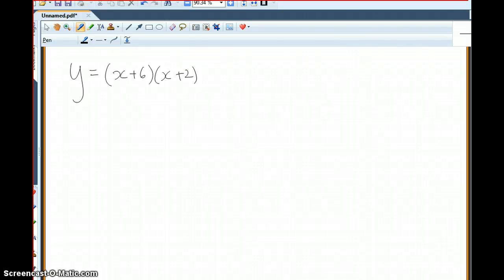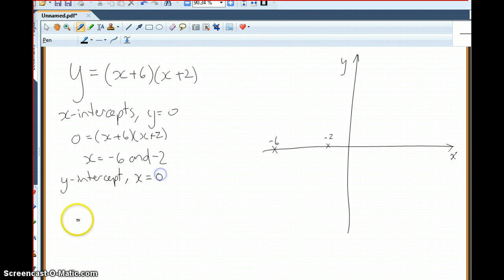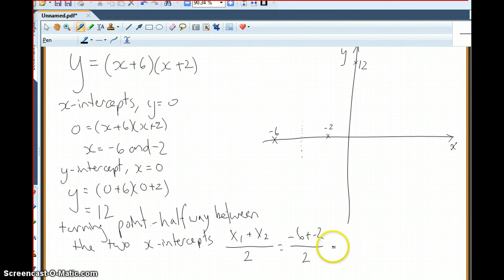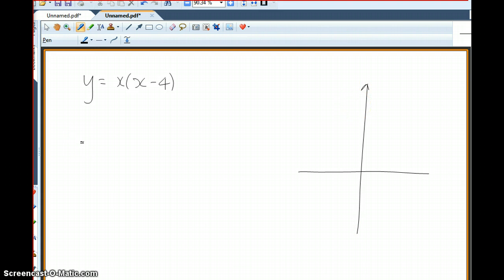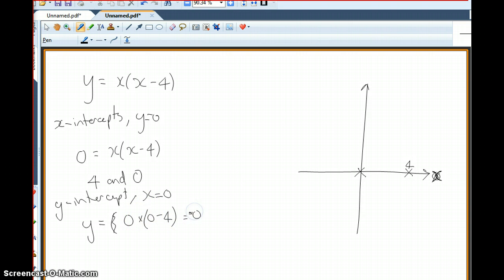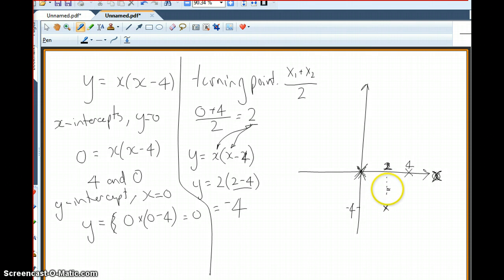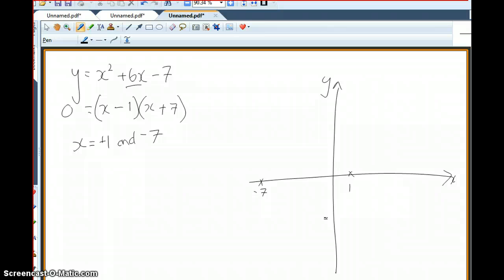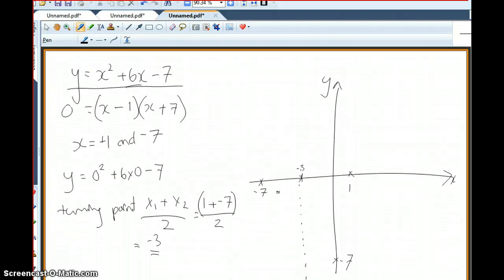Drawing parabolas that are factorised